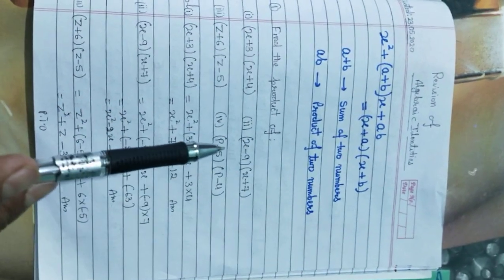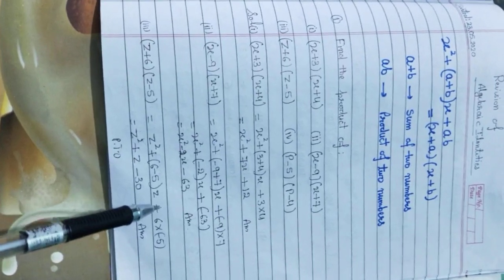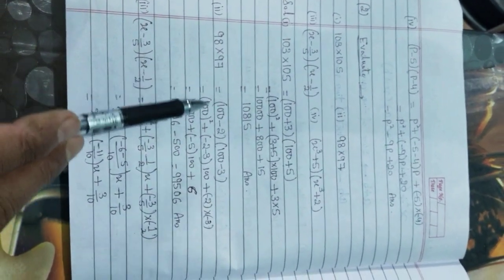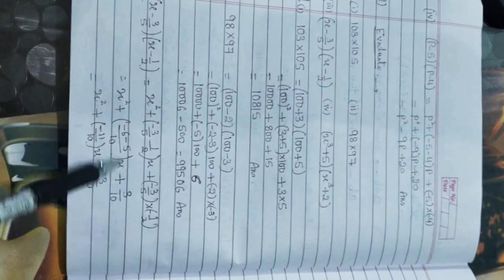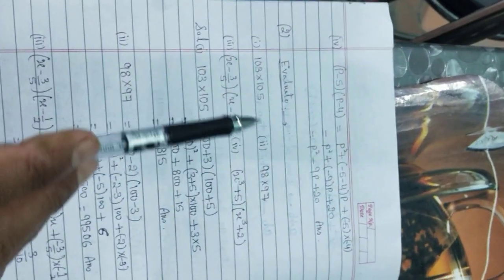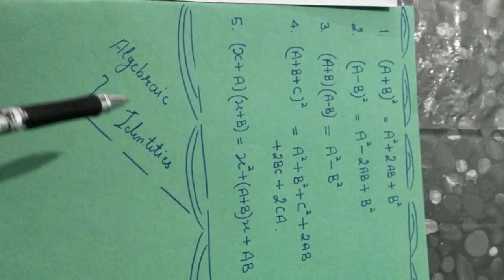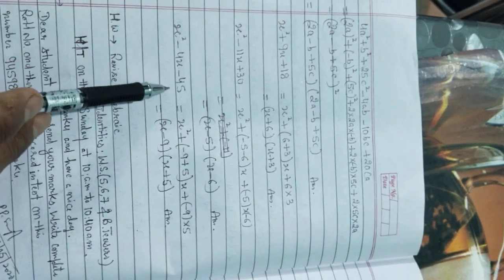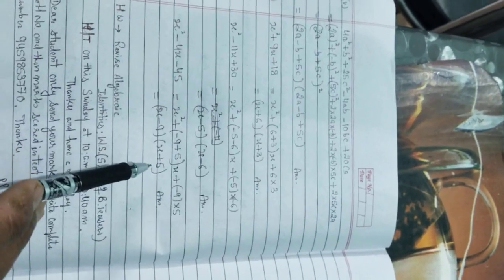Maths Revision of Algebraic Identities 8th(23.05.2020).